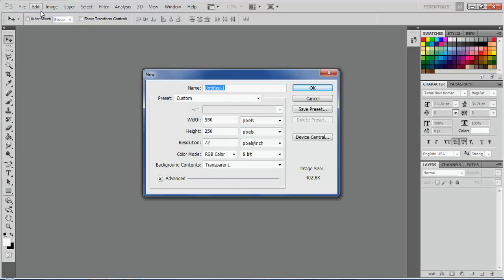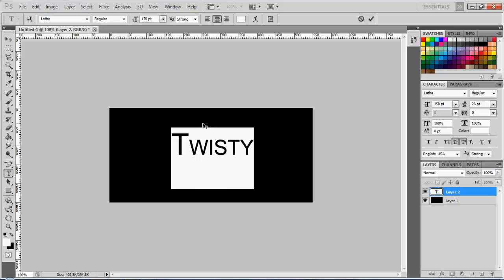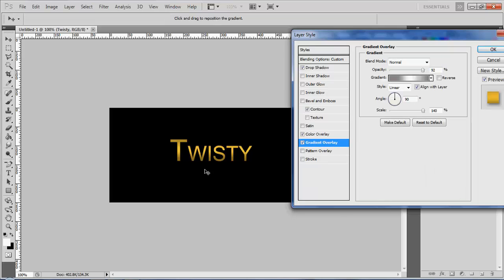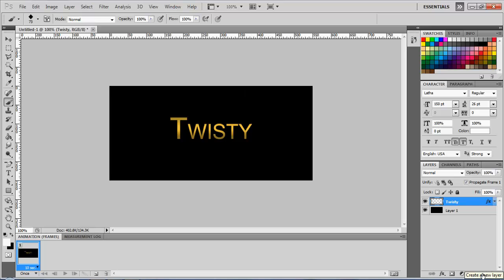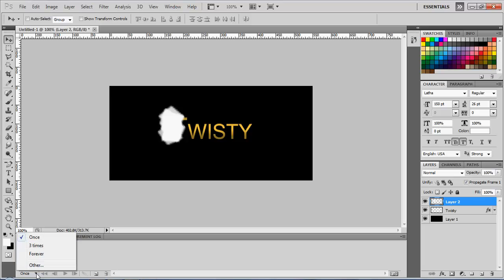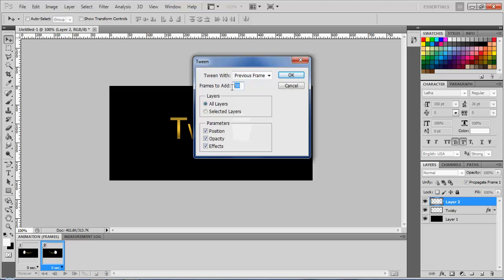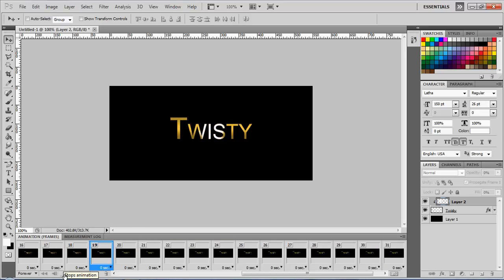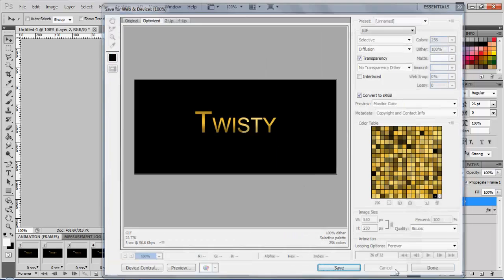Adobe Photoshop How to make an Animated Banner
Want a certain Tutorial made for you to follow? Put it down in the comment box and have a shoutout with the tutorial under your name!